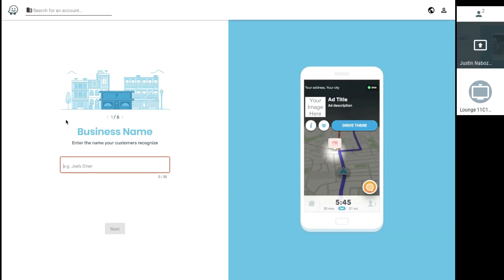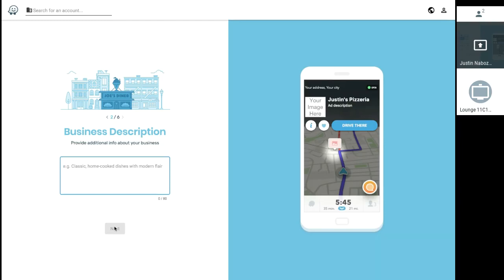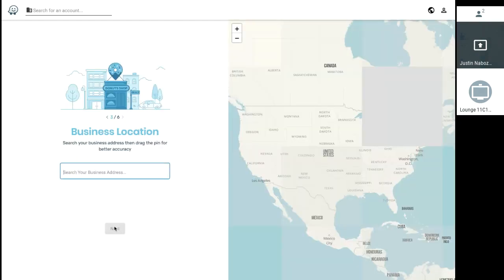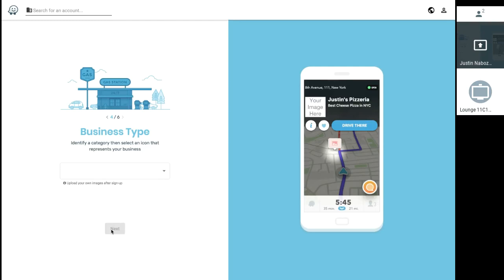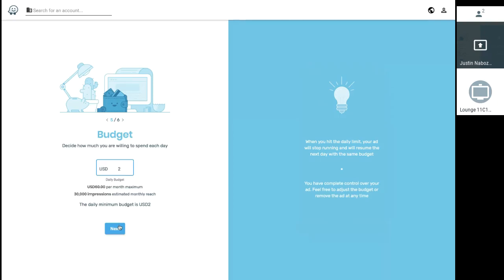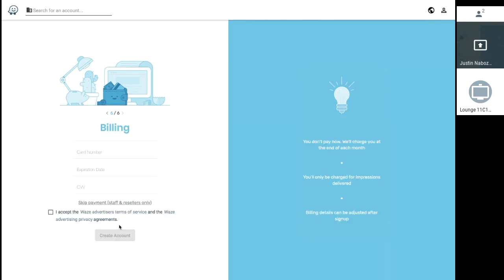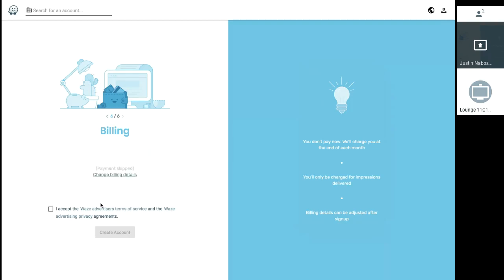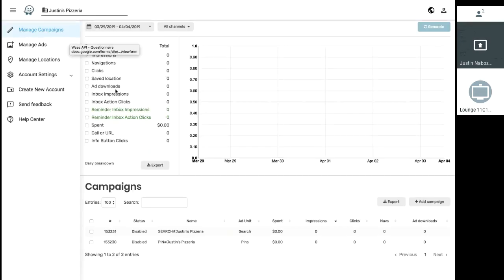Waze Live with Channel Partner - Setting up your ad account [1/4]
This video tutorial will explain you how to set up your account as a Reseller on the Waze Ads platform.